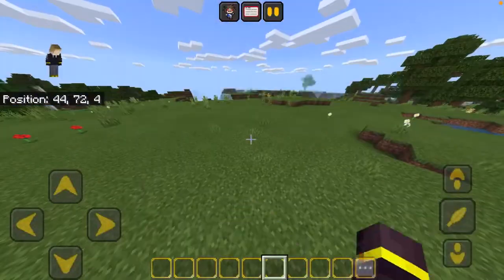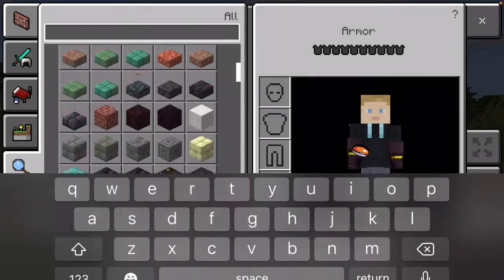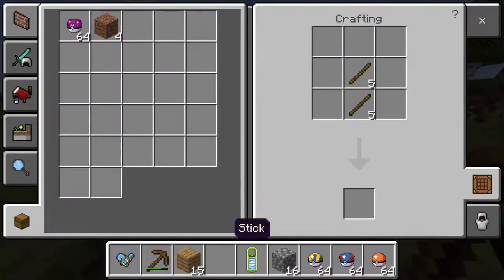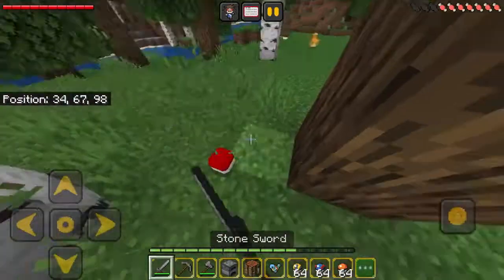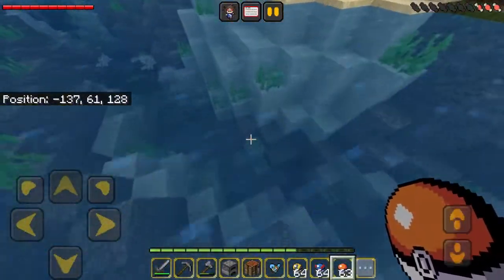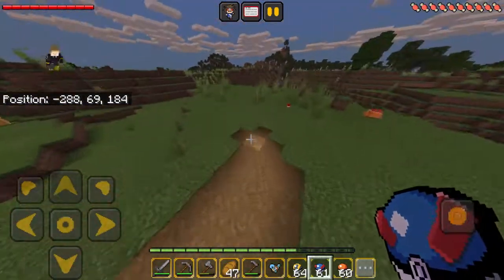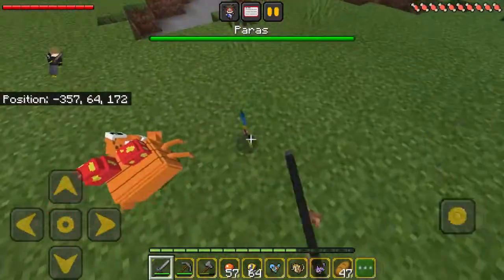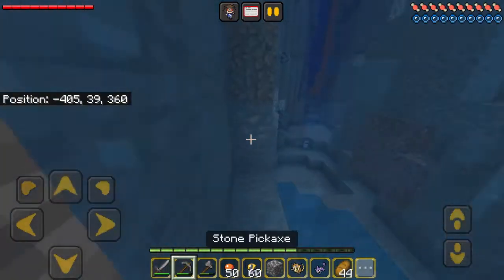Pixelmon!!! Ep 1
BEDROCK ONLY